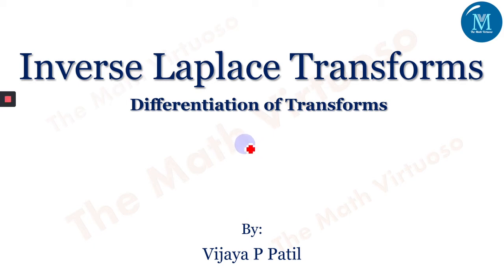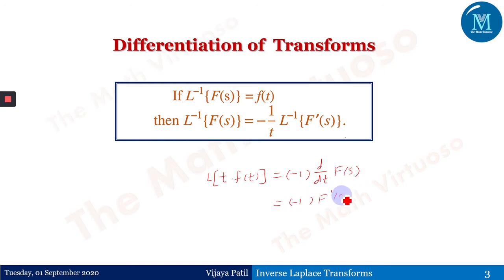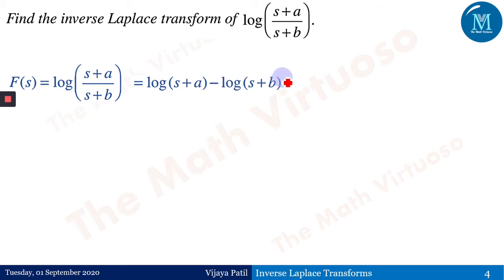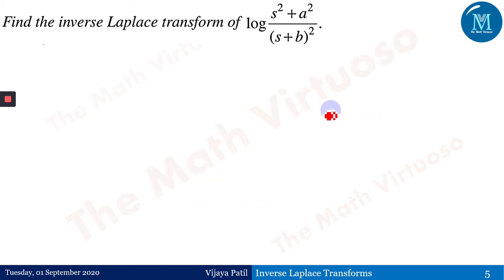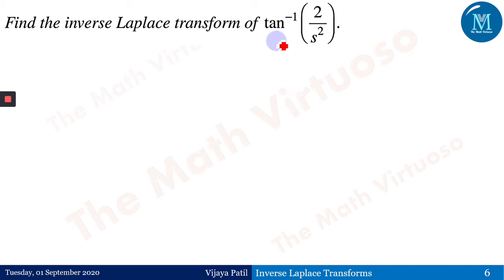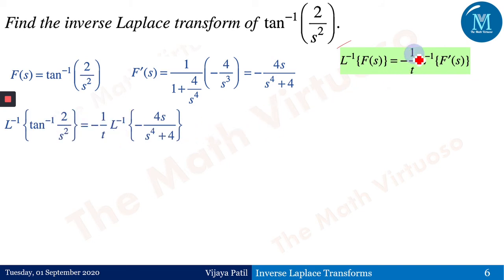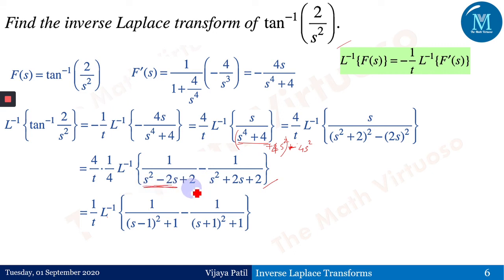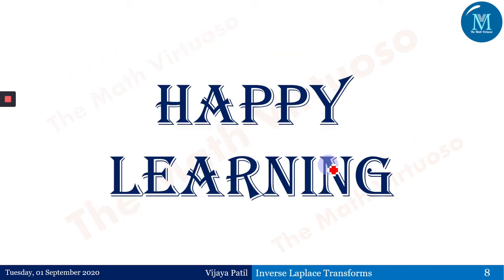13 Inverse Laplace Transforms | Diﬀerentiation of Transforms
The statement and the problems based on the Differentiation of Transforms of Inverse Laplace Transforms.
16. Complete playlist of Laplace Transforms of Special functions (Heaviside’s Unit Step, Periodic Functions, Dirac’s Delta Functions)
23. Access the GATE Contents

HAPPY LEARNING!!!